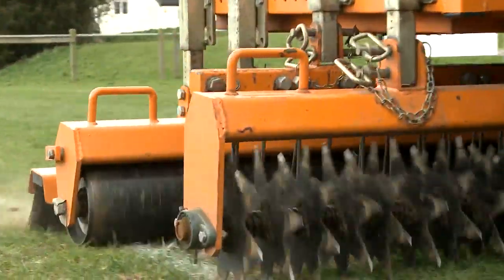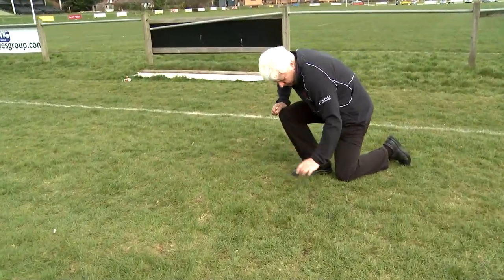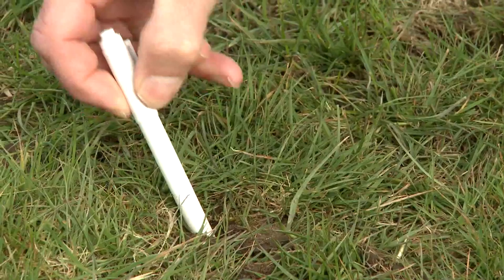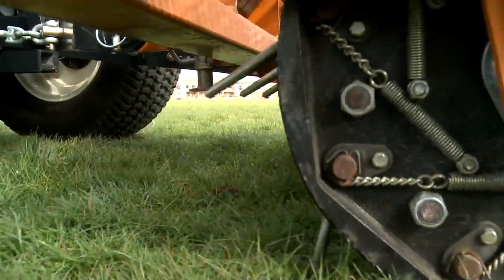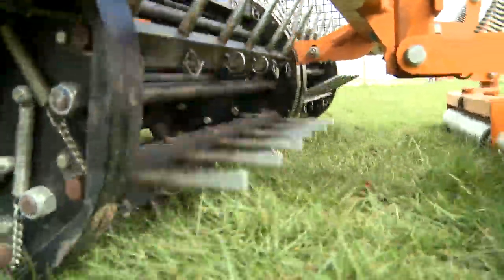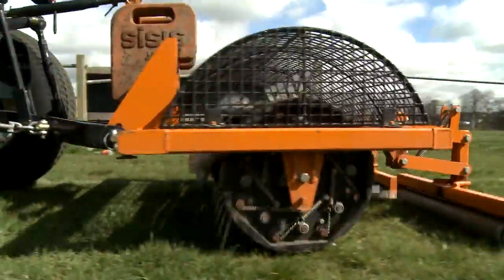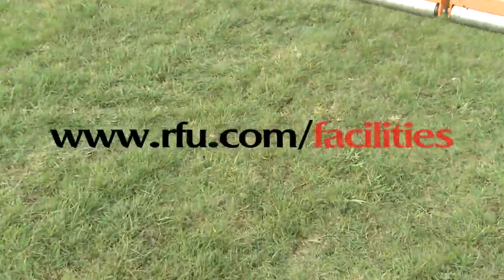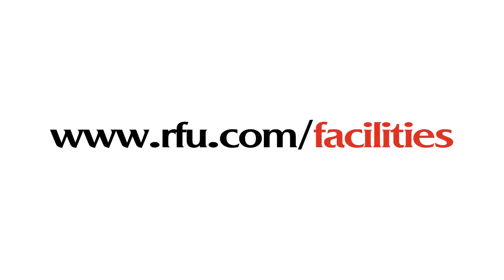tPNRk Pitch Care full